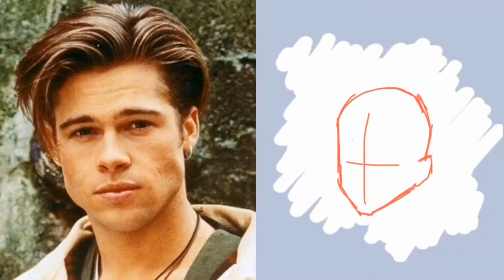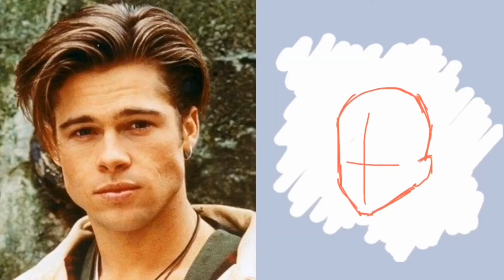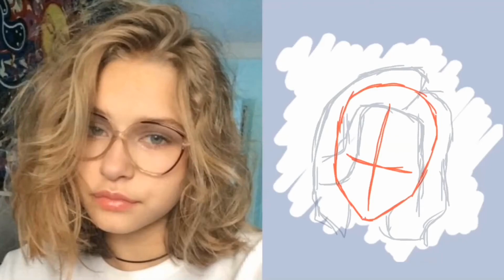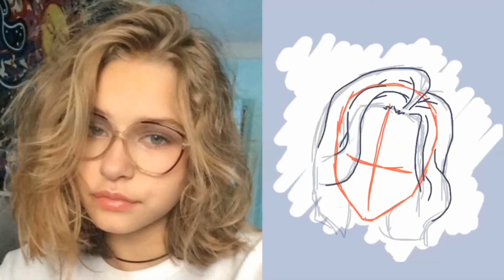How I Draw the Hair pt 2 | Different Types of Hair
Basically, in this video I talk about how I draw different types of hair.